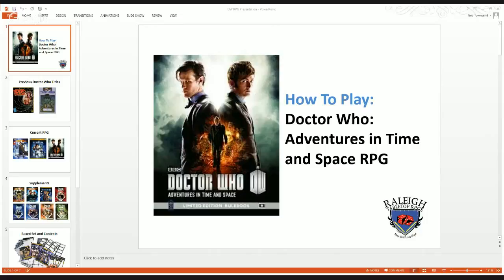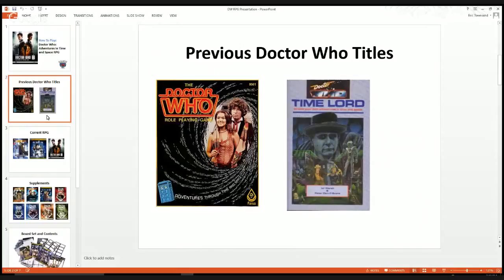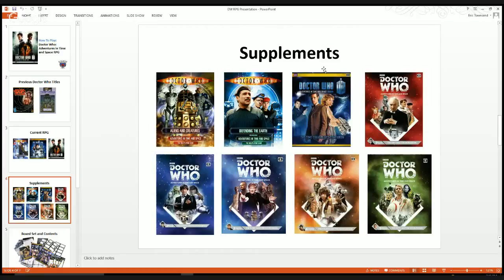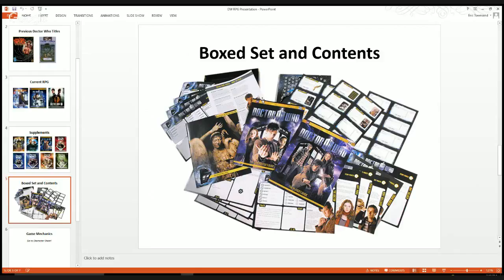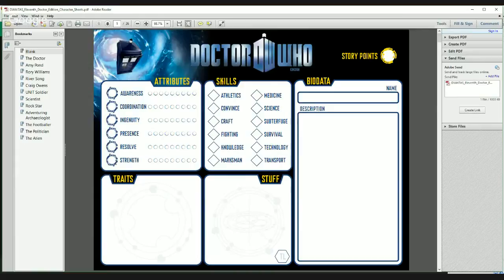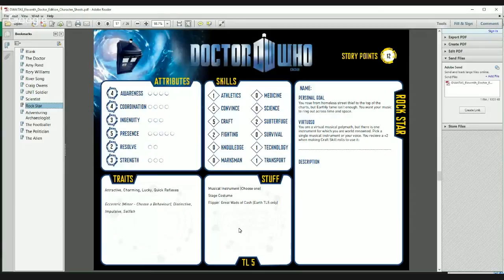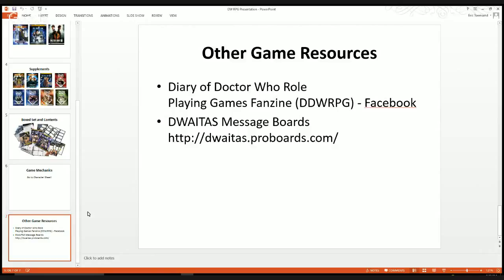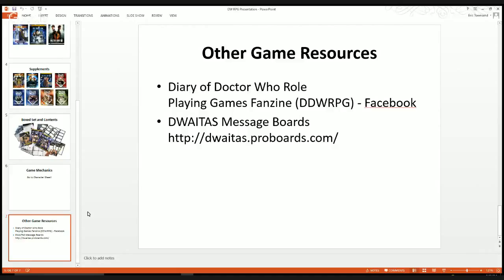How to Play - Doctor Who: Adventures in Time and Space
An overview of Doctor Who: Adventures in Time and Space. This video cover the history of Doctor Who games, the products in the current line, and a quick overview of the system.